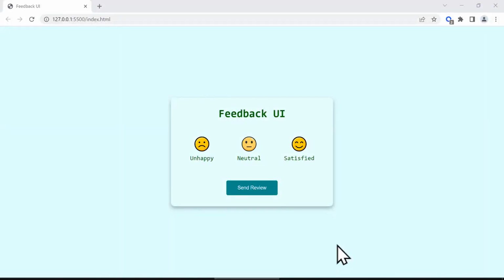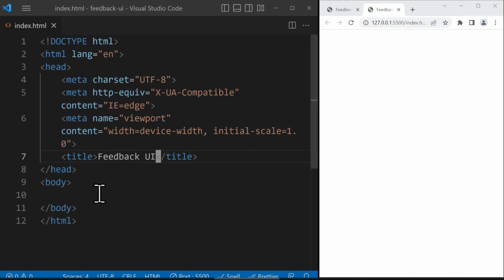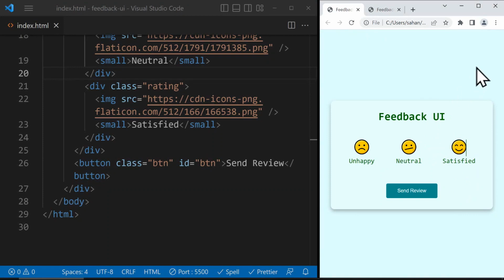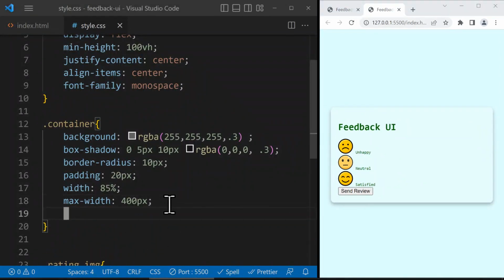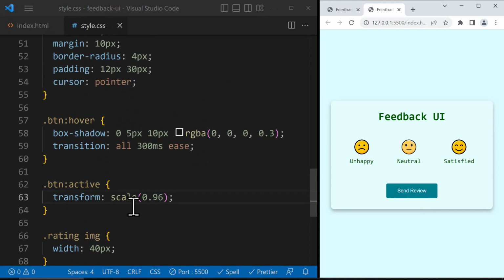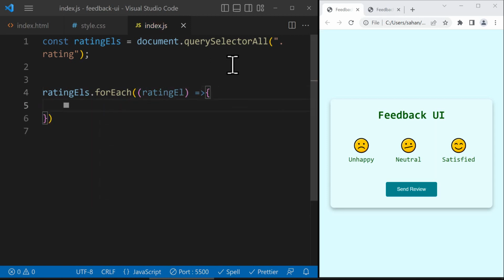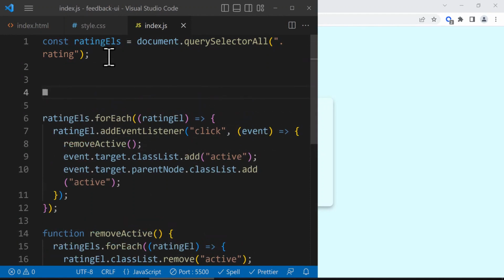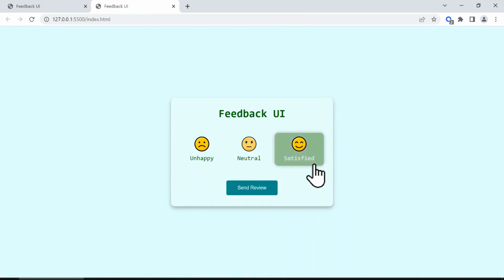HTML CSS JavaScript Project - Feedback UI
🌟 Ready to hear what your users think? Join us in this project where we'll guide you through creating an engaging Feedback UI that not only makes it easy for users to express their sentiments but also adds a touch of interactivity and style.

In our final project, you'll discover a sleek and user-friendly interface that offers three feedback options: unhappy, neutral, and satisfied, each with a delightful hovering effect. Your users can select their rating of choice, and it becomes active, changing the background color for added visual appeal.

But here's the magic – even if your users refresh the page, they can freely choose another rating, and the feedback section updates dynamically. We'll install the project with a modern design, add background color, and create a container with a subtle box shadow.

JavaScript takes center stage as we add and remove classes to activate a rating and provide a smooth user experience. We'll also incorporate an event listener for the "send review" button, triggering a function that displays the inner text of each selected rating in the feedback section.

This project is an excellent opportunity to learn about creating an interactive Feedback UI that's not only user-friendly but also visually appealing. Whether you're a web design enthusiast or a seasoned developer, this tutorial is perfect for enhancing your web development skills. Let's create an Interactive Feedback UI that encourages open communication with your users! 🗣️📊🚀